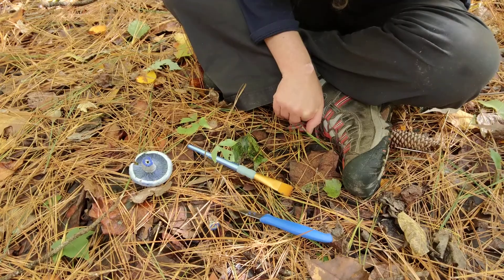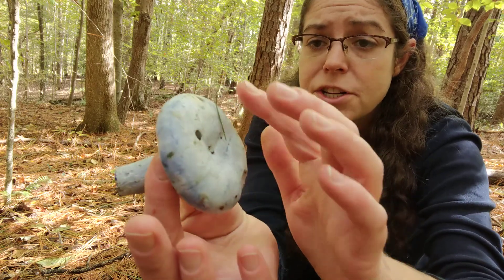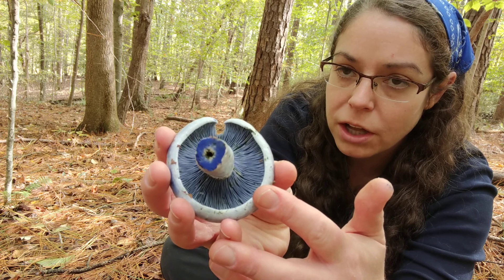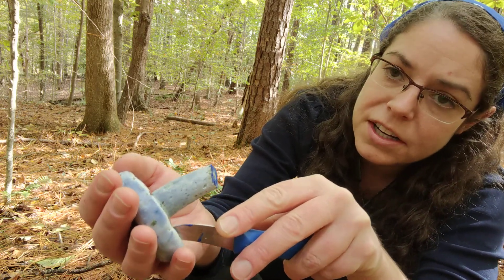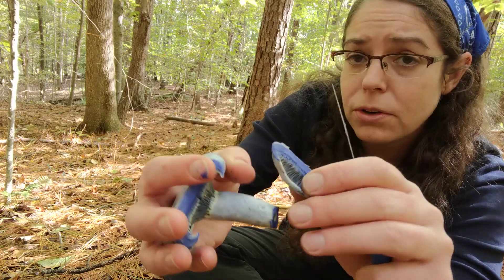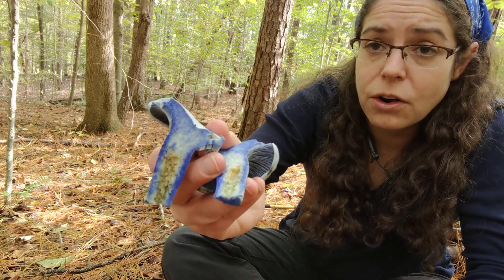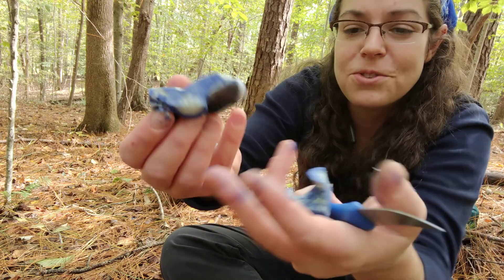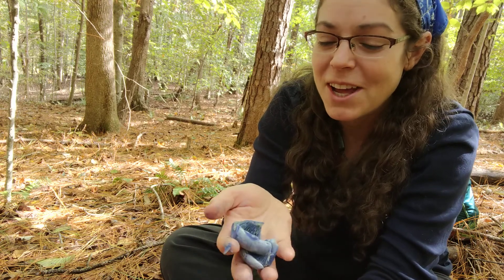Indigo milkycap mushroom, Lactarius indigo group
How to ID Lactarius indigo group, a handful of species with bright blue juice!